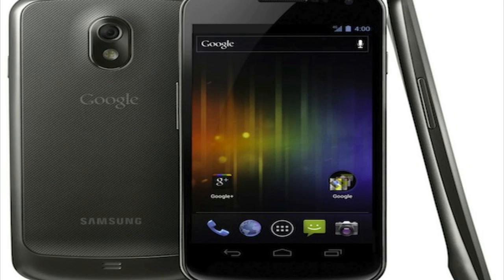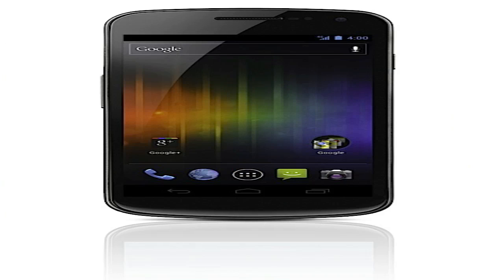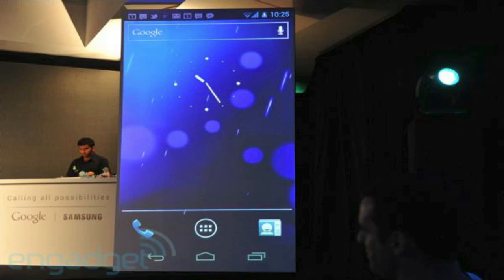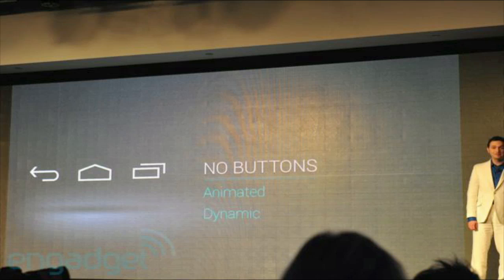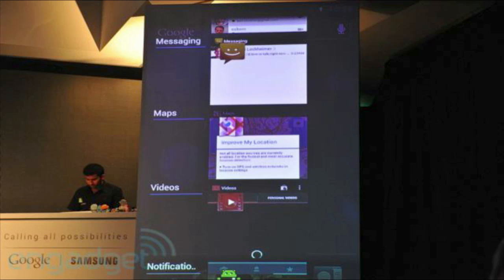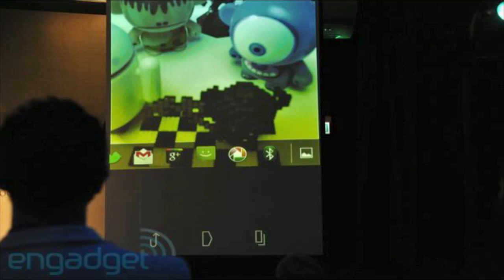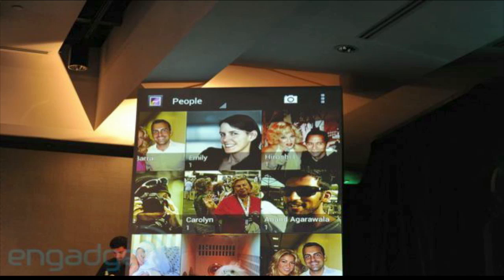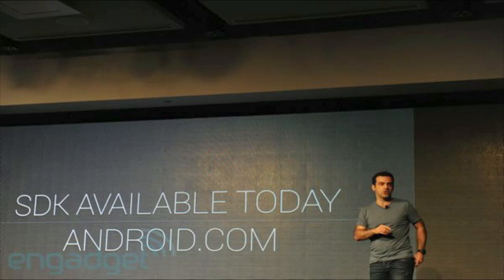First Look: Samsung Galaxy Nexus & Android 4.0 (Ice Cream Sandwich)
A full overview and feature rundown of Android 4.0.

Google has taken the stage in Hong Kong to make the next version of Android OS, nicknamed Ice Cream Sandwich, a thing of reality. Better known as Android 4.0 appears to offer a massive redesign to the user interface and adds a plethora of new features. So here's what's new: first, we're seeing a new notification menu, as well as NFC-enabled Android Beam, video snapshots and an improved task manager. ICS also includes a fancy unlocking method called "Face Unlock," which uses facial recognition to ensure strangers can't use your phone without permission. Ice Cream Sandwich also includes enhancements in almost every native app within Android itself. After the break, we'll cover all of the nitty gritty details.

Here's some of the enhancements found in Ice Cream Sandwich:
Virtual buttons in the UI, instead of taking up a capacitive screen
Widgets are in a new tab, listed in a similar list to apps
Folders are much easier to create, with a drag-and-drop style similar to iOS
A customizable launcher
New phone app, with visual voicemail functionality
Pinch-to-zoom functionality in the calendar
Gmail has offline search, a two-line preview, and new action bar at the bottom
Swipe left or right to switch between Gmail conversations
Integrated screenshot capture by holding power and volume down buttons
Improved error correction on the keyboard
Ability to access apps directly from lock screen (similar to HTC Sense 3.x)
Improved copy and paste
Better voice integration
Face Unlock, a facial recognition service
New tabbed web browser, allowing up to 16 tabs
Browser now automatically syncs your Chrome bookmarks
"Roboto" font
Data Usage section in settings lets you set warnings when you reach a certain amount of use and disabling data when you go over your limit
Ability to kill off apps that are using data in the background
Camera app: zero shutter lag, time lapse settings, zoom while recording
Built-in photo editor
New gallery layout, organized by location and person
Refreshed people app with social network integration, status updates and hi-res images

Android 4.0 (Ice Cream Sandwich) Overview

Tags: Google Samsung Unveils Galaxy Nexus Nexus Prime Smartphone First Look android 4.0 ice cream sandwich update htc Motorola droid s x g2 g1 one evo sense root touchpad